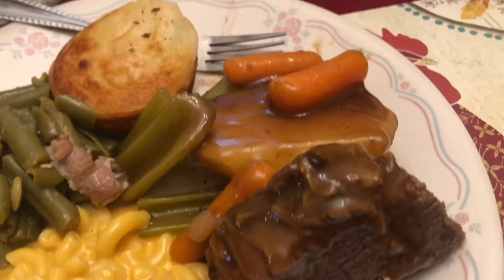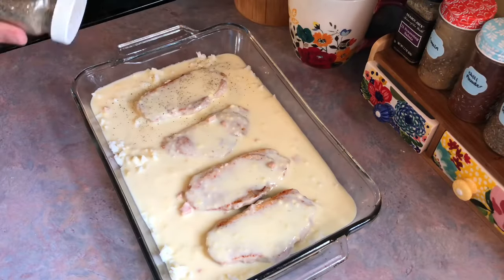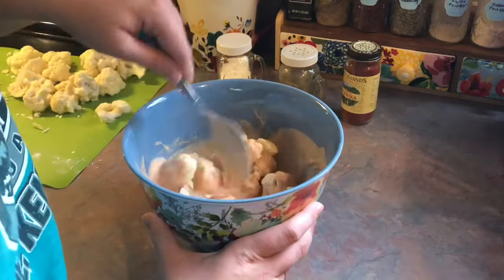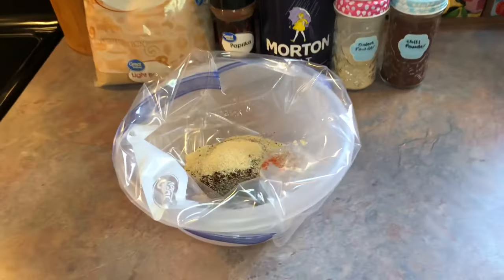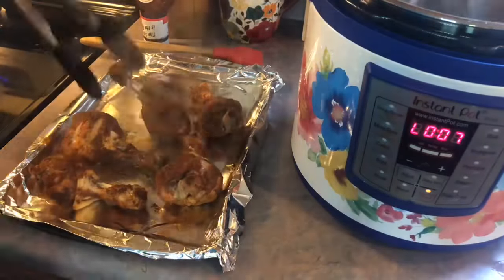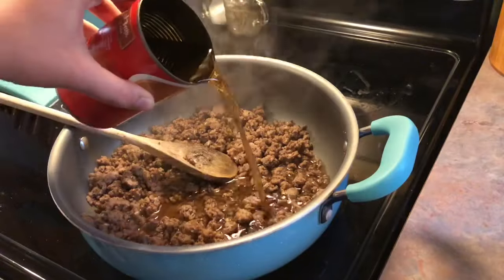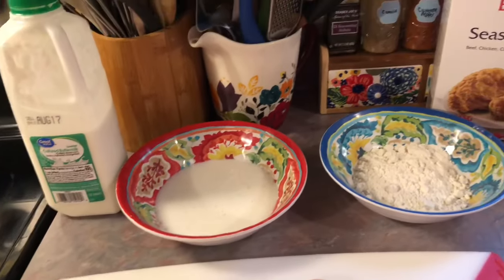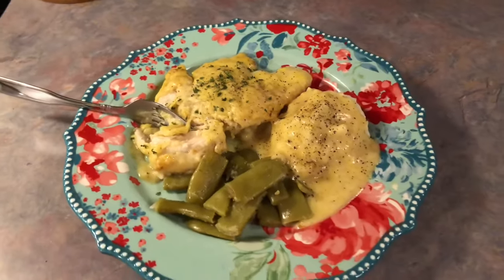What’s for Dinner?| Easy & Budget Friendly Family Meal Ideas| July 29th - August 4th, 2019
(Cur buffalo sauce recipe in half)